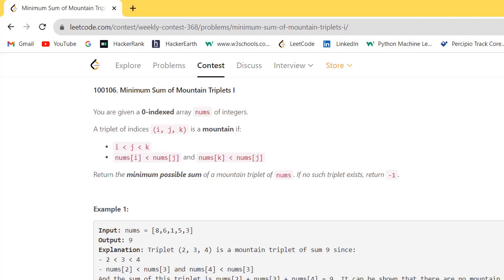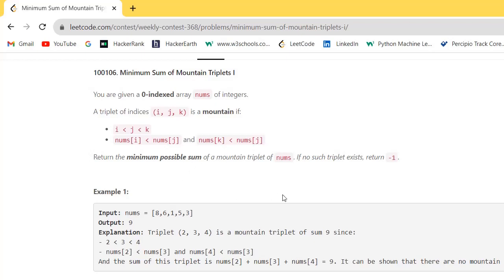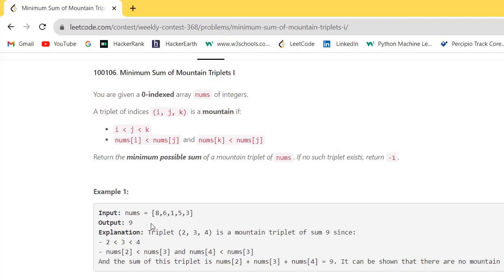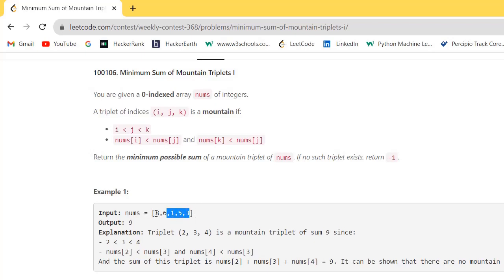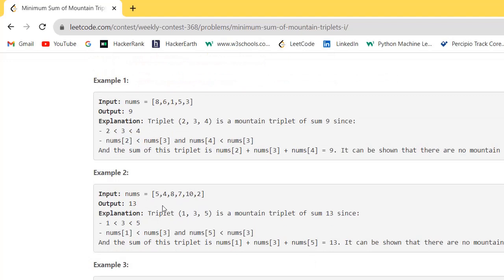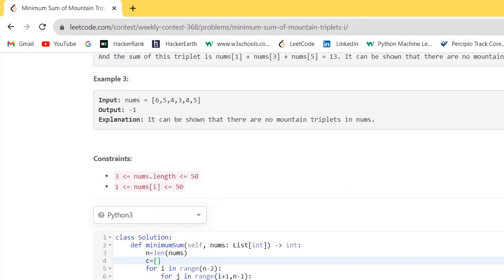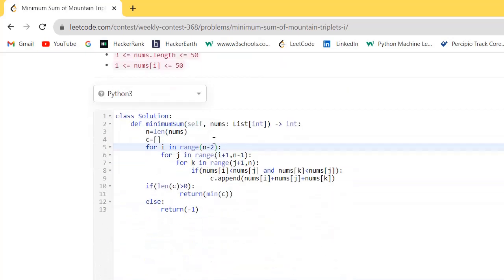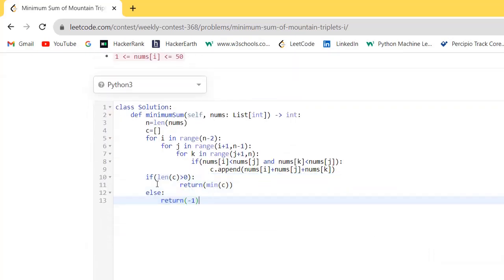Minimum Sum of Mountain Triplets I on leetcode